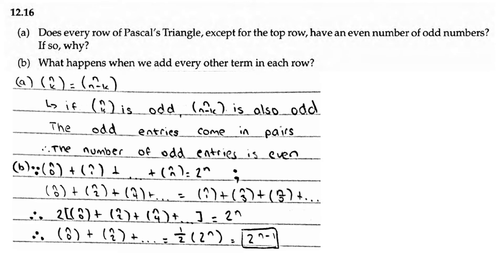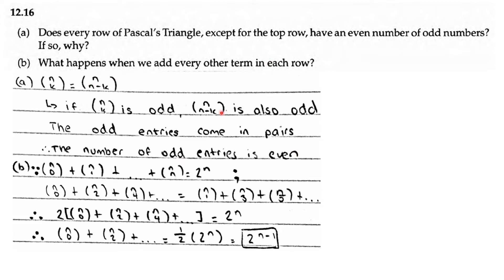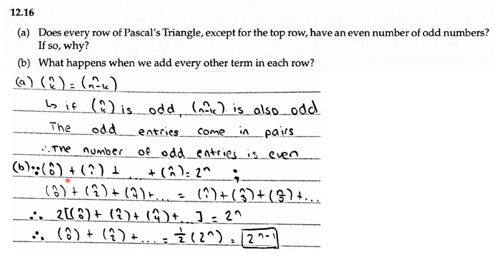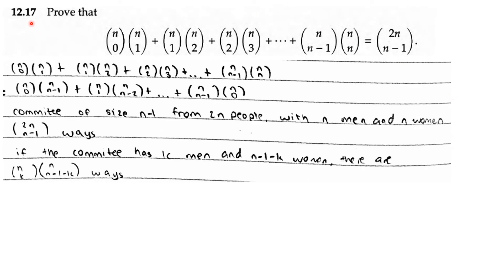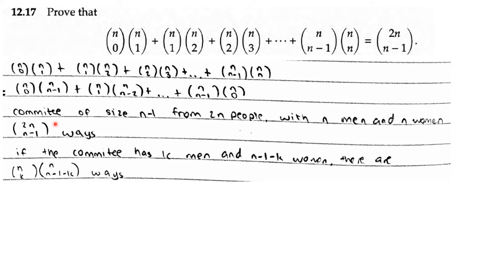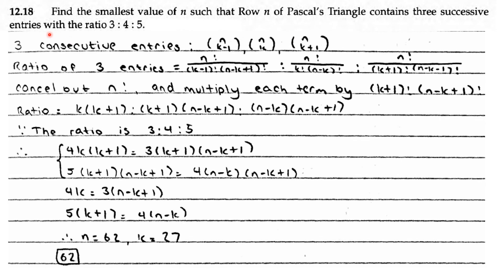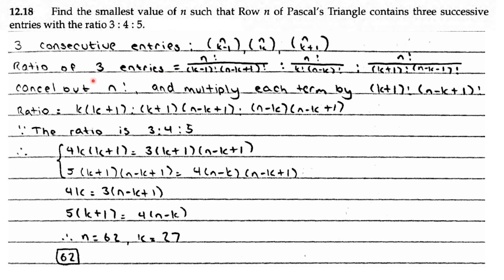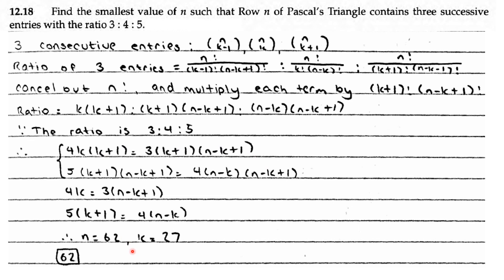AOPS Counting and Probability - 12.16; 12.17; 12.18